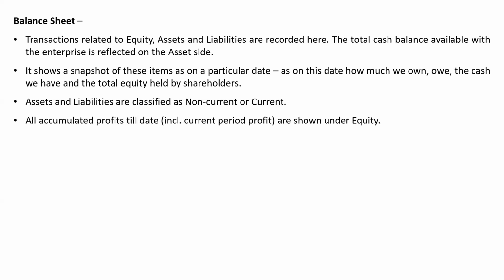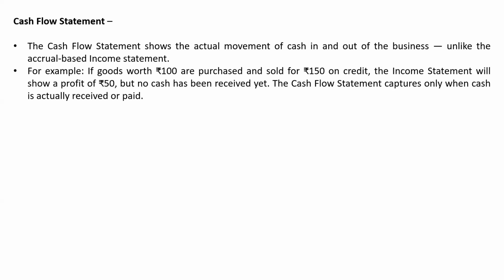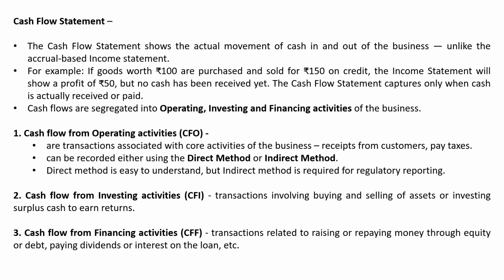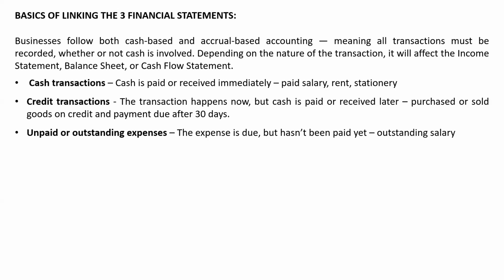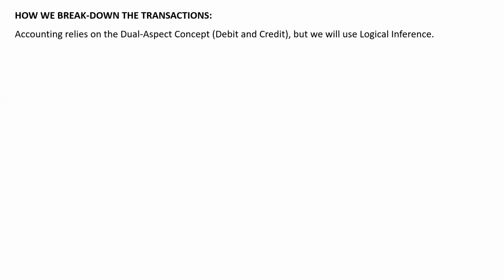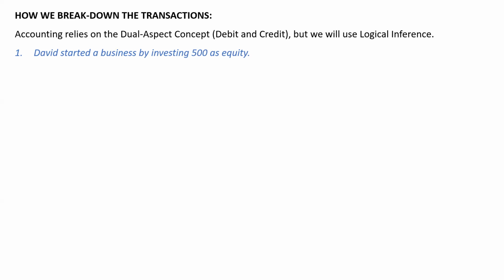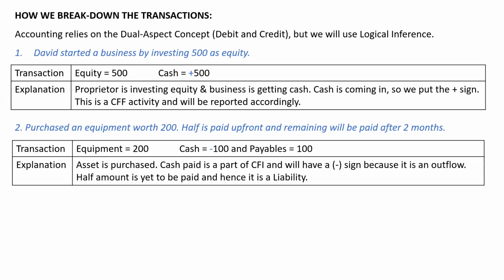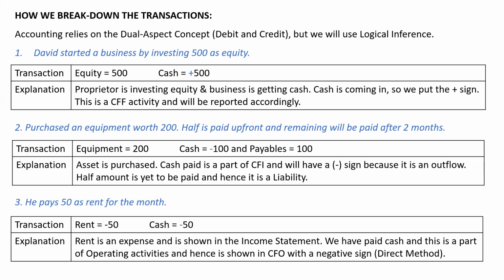How Financial Statements Are Connected - Part 1 | Simple Examples Without Debit & Credit!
Want to finally understand how the Balance Sheet, Income Statement, and Cash Flow Statement are all connected — without getting lost in debit-credit jargon? This video breaks it down for you in a way that's clear, concise, and absolutely logical!

Topics covered in this video:
1) Overview of the 3 core financial statements - Income Statement, Balance Sheet and Cash Flow

2) Real-world transaction types: Cash, Credit, Outstanding, Prepaid, and Non-Cash (like Depreciation & Provisions)

3) Some practical examples that show how to identify the accounting elements without mentioning debit or credit even once!

Whether you're a finance student, business owner, or just someone tired of nodding and pretending to get it — this one's for you.